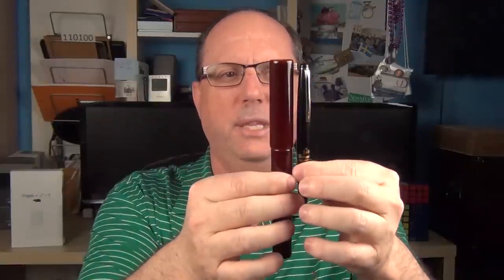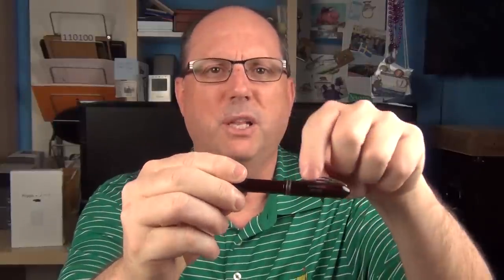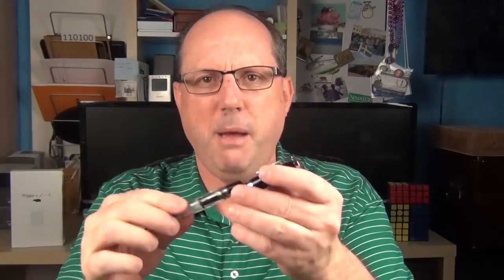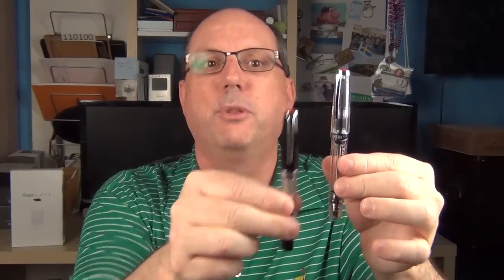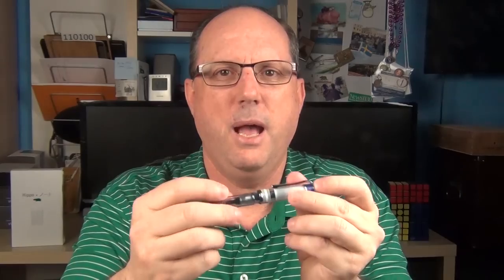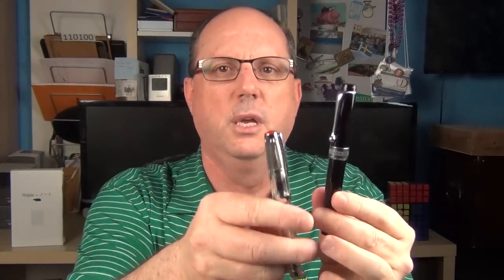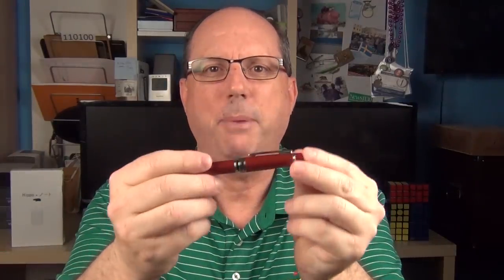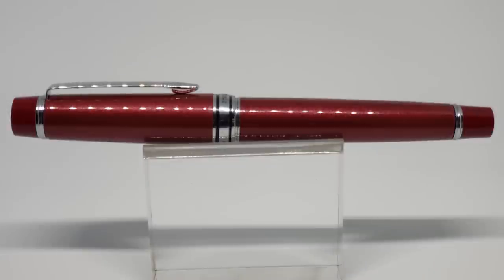Top 10 Pocket Pens